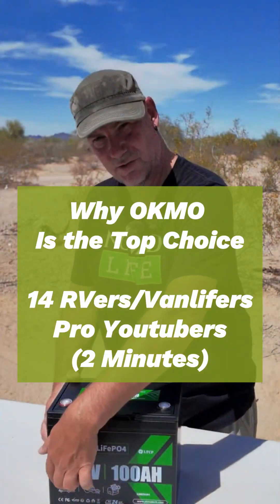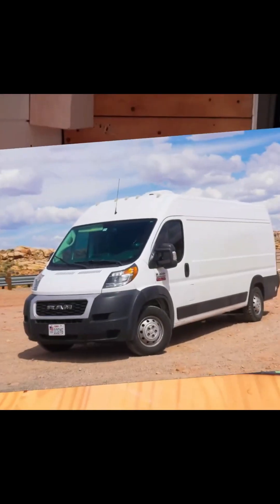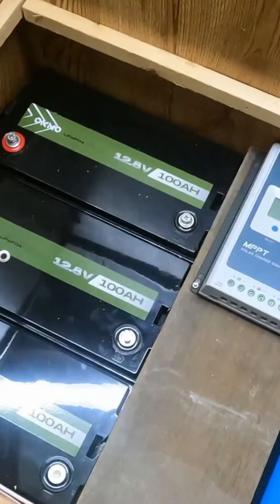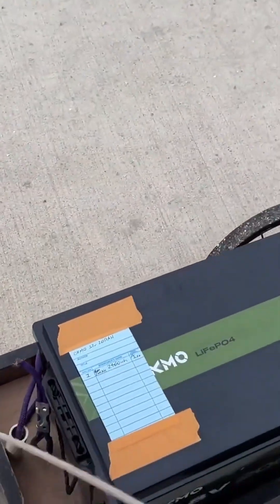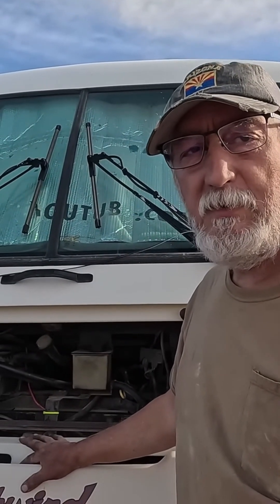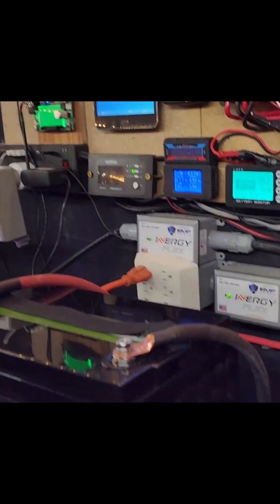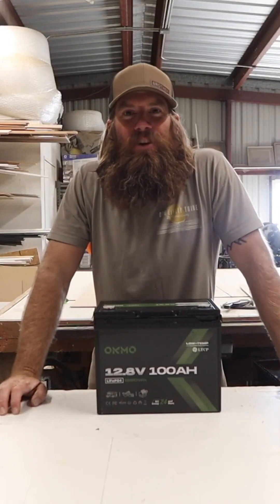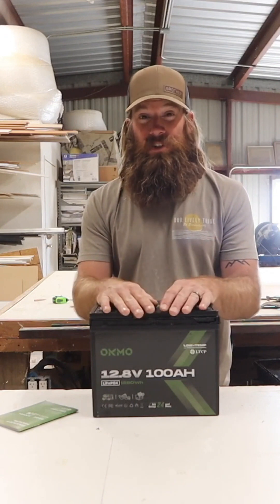⚡🔋About OKMO Hear what they have to say.okmo lifepo4battery batteries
Hear from engineers, adventurers, and energy innovators who switched to OKMO. No scripts, no ads—just raw experiences!

👉 WATCH NOW to discover why thousands trust OKMO for:
✅ 3x Longer Lifespan (vs. lead-acid)
✅ Extreme Temperature Survival (-20°C to 60°C)
✅ Zero Maintenance & 100% Peace of Mind

OKMOusers say

“My RV runs 5 days off-grid SOLO with one OKMO pack!” – Seabee Traveler
“Finally, a battery that outlasts my boat’s warranty!” – Wayne On The Road
“Silent, stable, and saved my solar farm $12k/year.” – Home On The Hitch